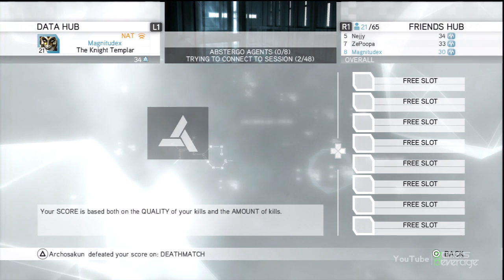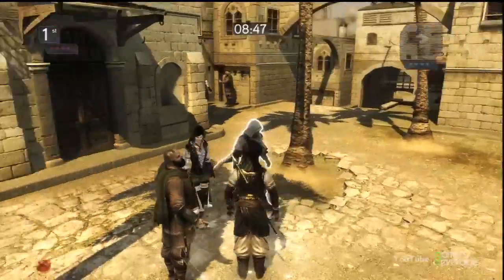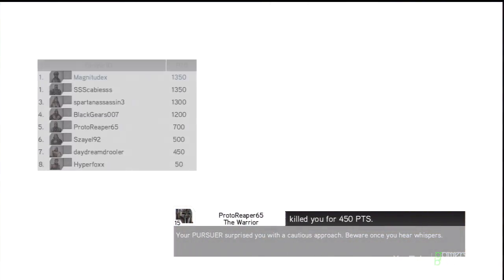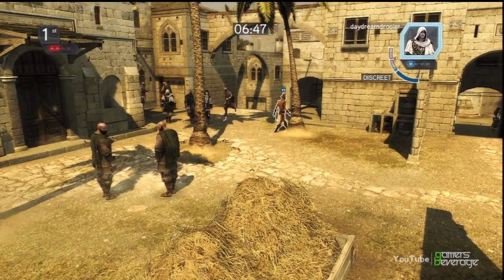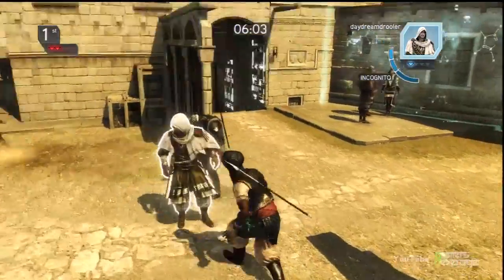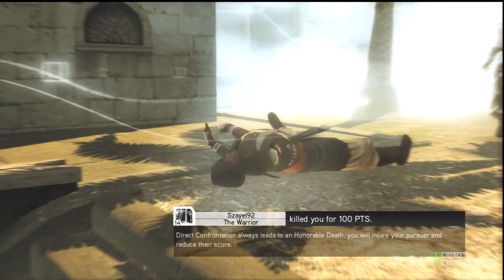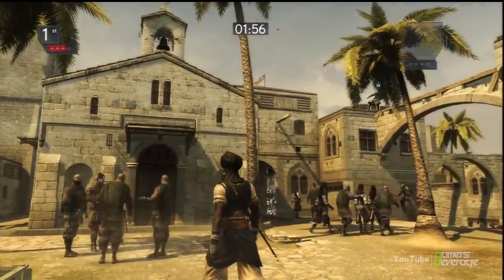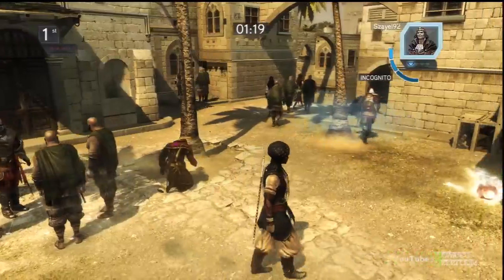Assassins Creed Revelations Multiplayer - Please Fix Your Game ft. Magnitudex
=-=-=-=-=-= Game Info =-=-=-=-=-=

Title: Assassin's Creed Revelations
Developer: Ubisoft Montreal
Publisher: Ubisoft
Platform(s): Playstation 3, Xbox 360, PC
Rating: M (Mature)

=-=-=-=-=-= Match Info =-=-=-=-=-=

Game Mode: Simple Deathmatch
Map: Knights Hospital
Persona: Guardian

=-=-=-=-=-= Channel Links =-=-=-=-=-=

=-=-=-=-=-= Extra Tags =-=-=-=-=-=